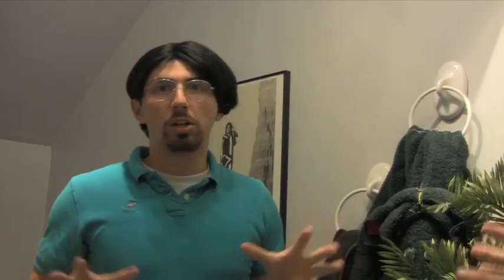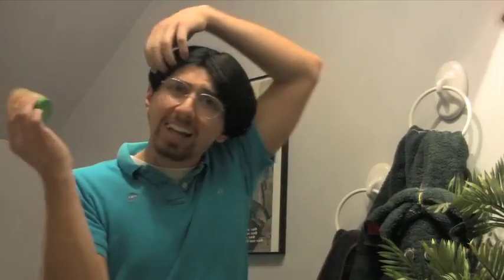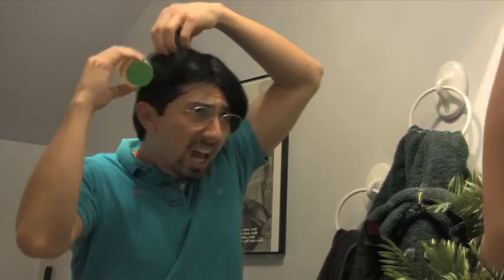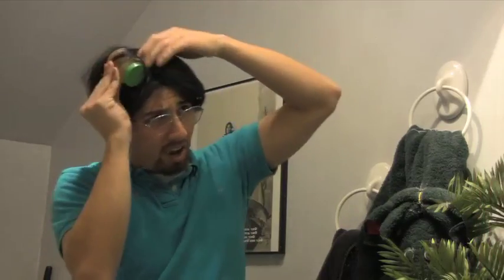HOW TO GET BIG SEXY HAIR BUMPIT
How to get that big 50's bee hive look with out a bump it. WHO NEEDS THAT!